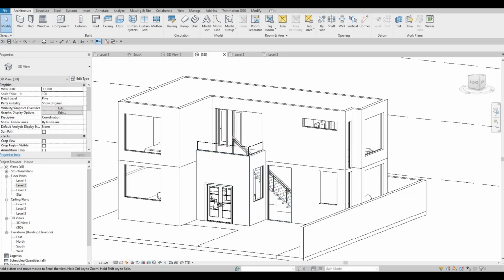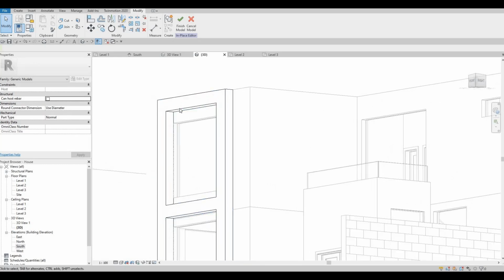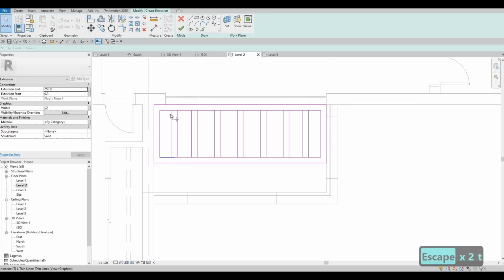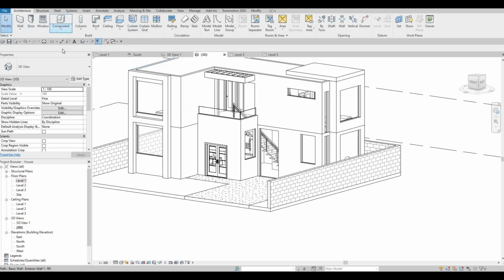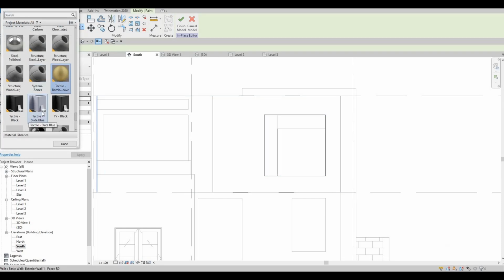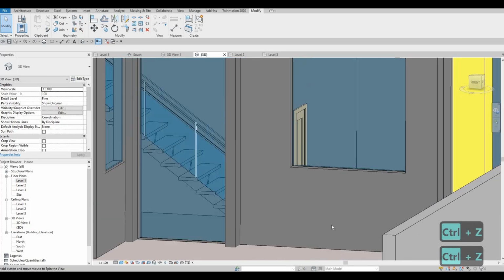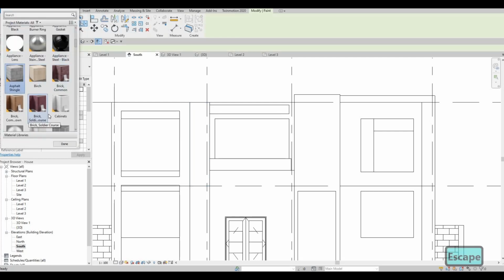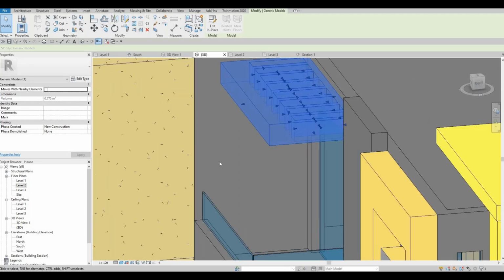KARJ House | Part 5 | Complete Step By Step Project | Revit and Twinmotion Tutorial